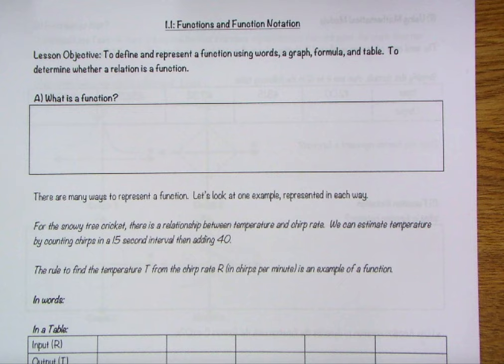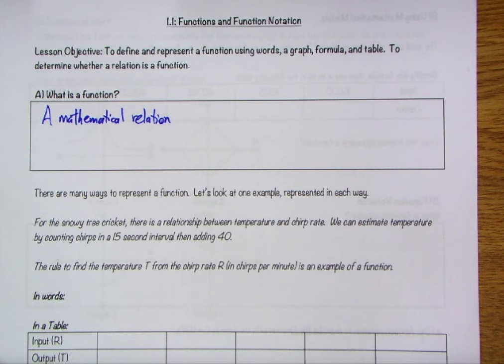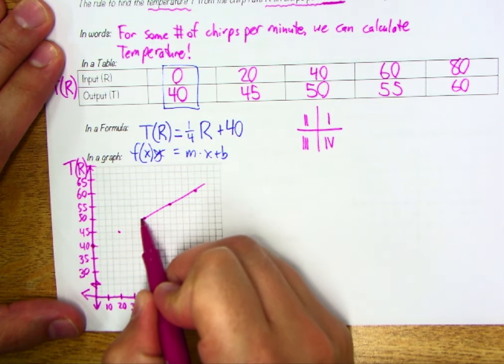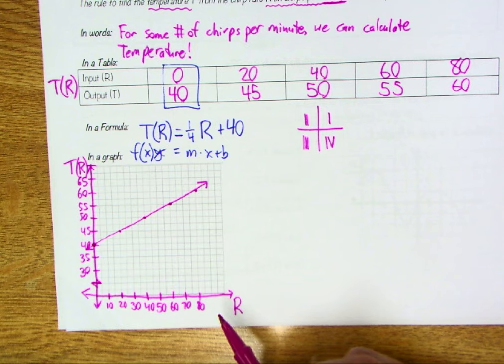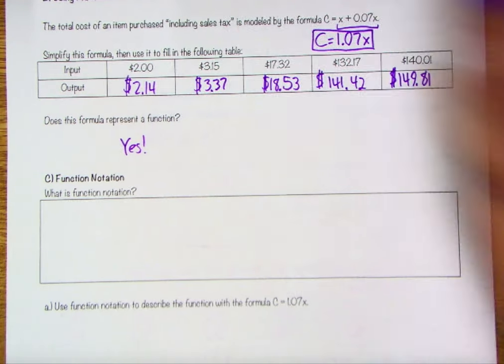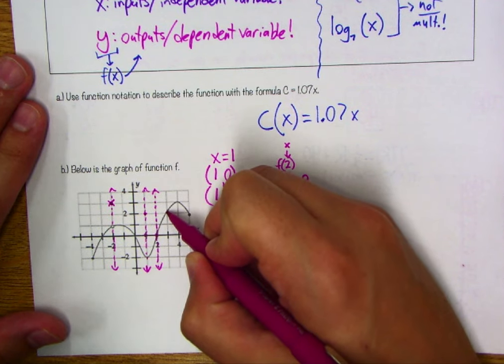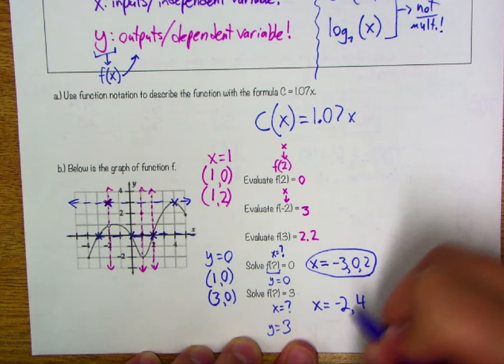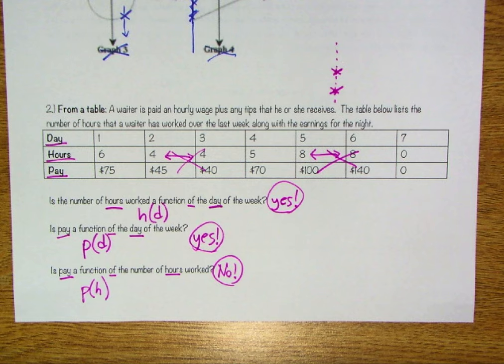Section 1.1 - Functions & Function Notation!